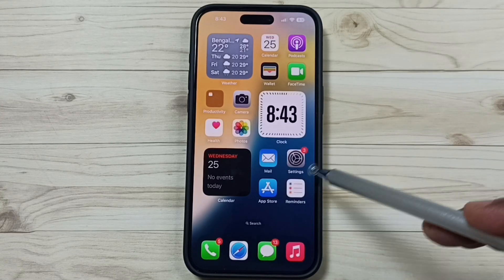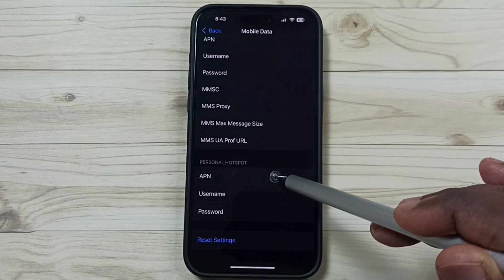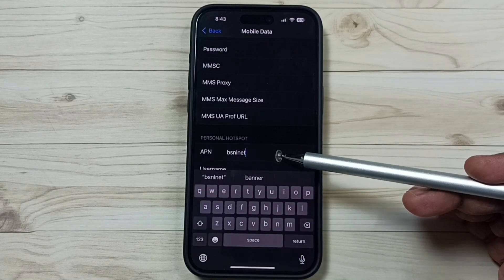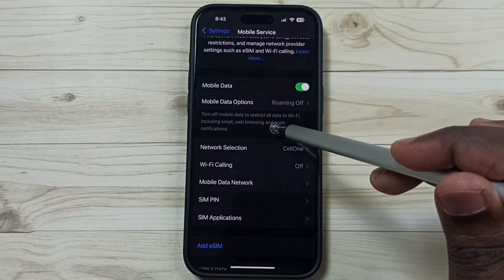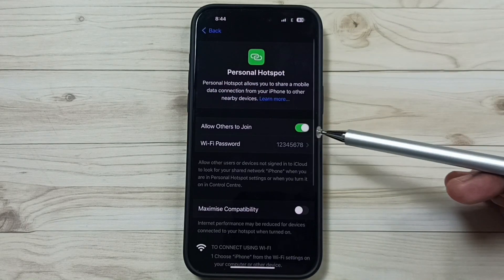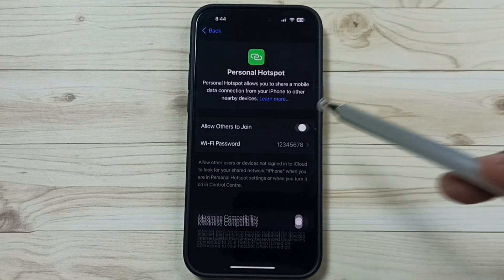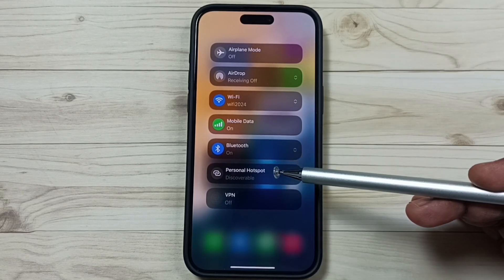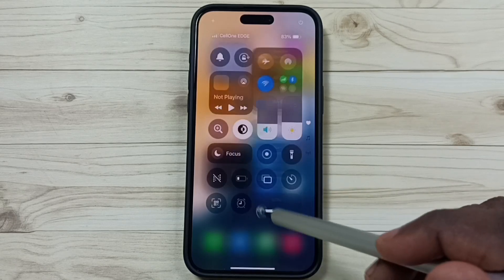iOS 18 | How to Fix Problem Personal Hotspot Not Working on iPhone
iOS WiFi hotspot Settings, iOS mobile hotspot Configuration, iOS Setup, iOS hidden settings and features,